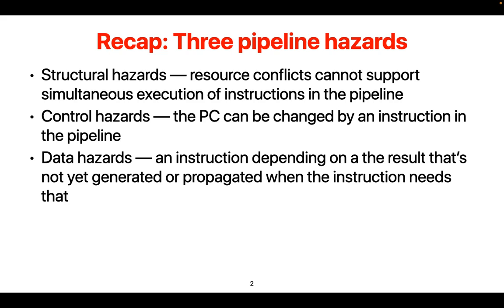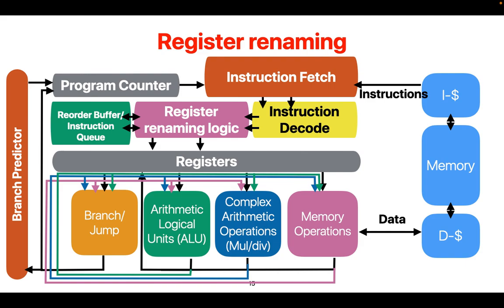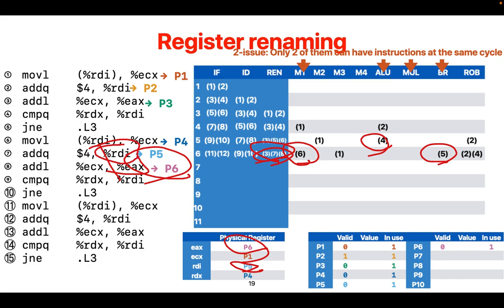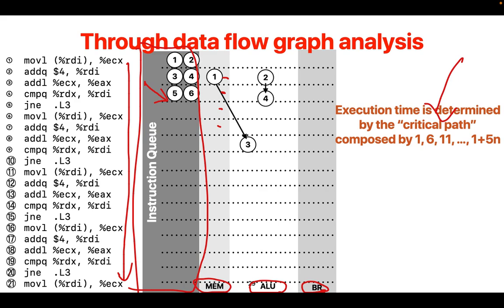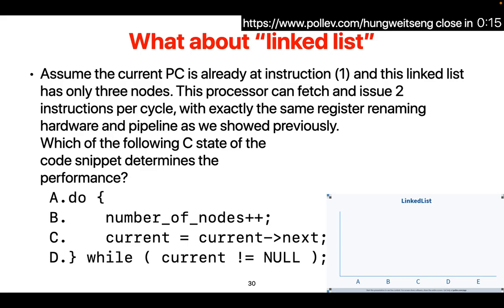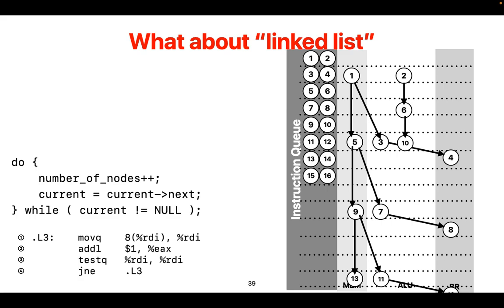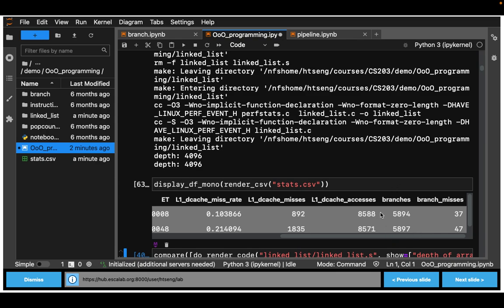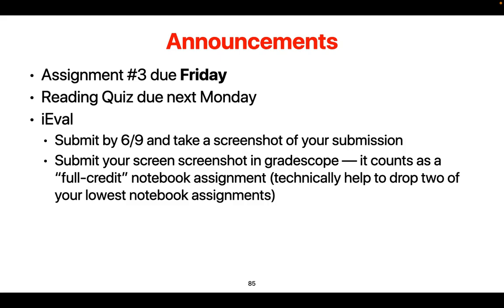CS203 2023 Spring: (15) Instruction Scheduling and Programming on Modern Processors (I)